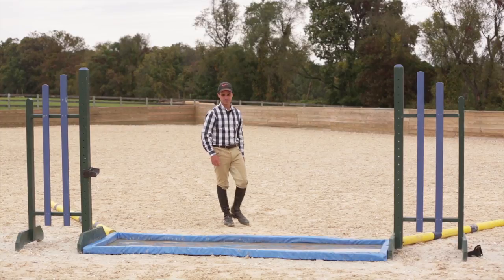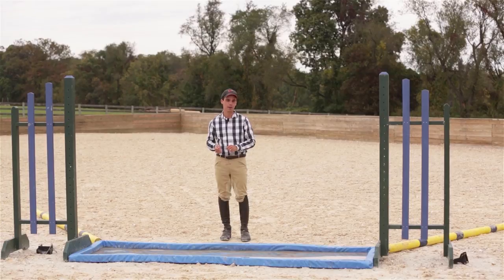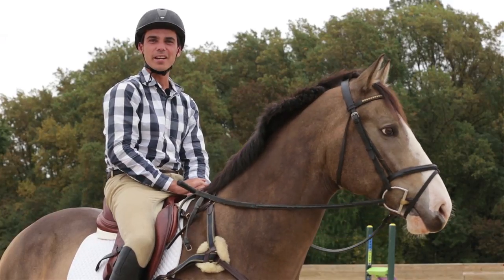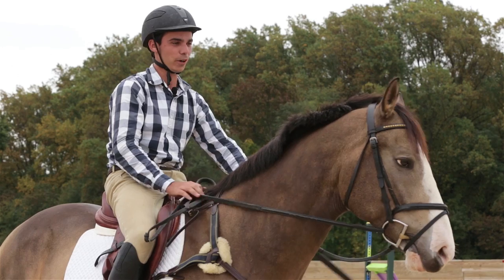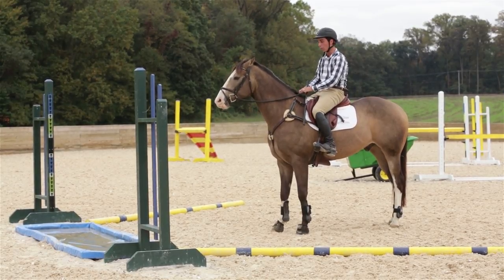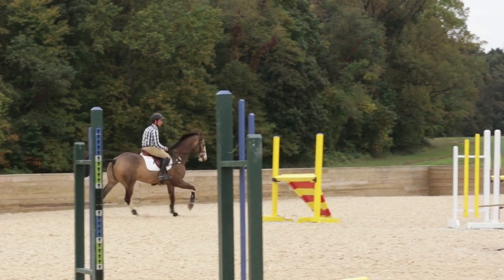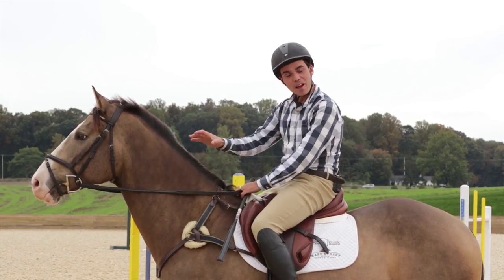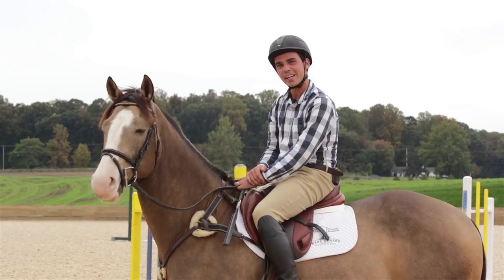Schooling the Liverpool: How to properly introduce your horse to a liverpool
Today on Evention we demonstrate how to school your horse over a liverpool. We tackle various aspects of schooling and show you how "Tex" handles the arch nemesis of all horses. We also bring a new segment called "Evention Tip of the Day". We'll be bringing you great tutorials and other happenings in the eventing world every Wednesday afternoon. Stayed tuned for next week's episode as well as the Dressage specials.

In the comments below, gives us your thoughts and share with others this brand new series.

Evention is filmed and edited by Right Start Photography